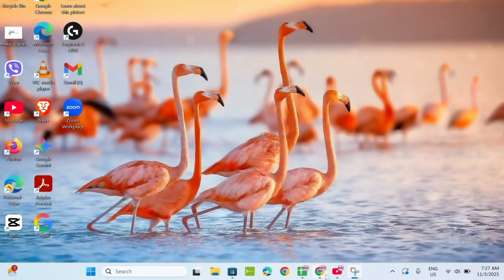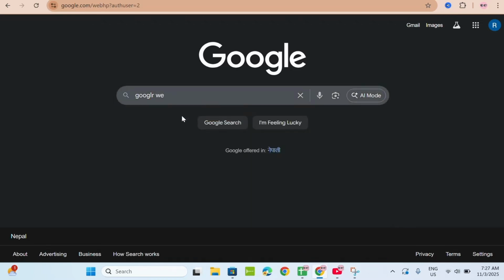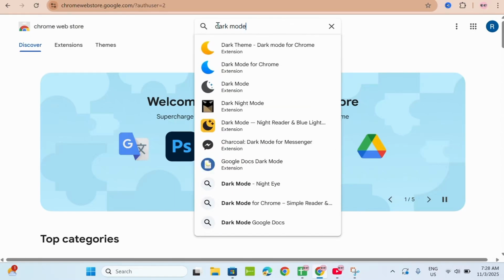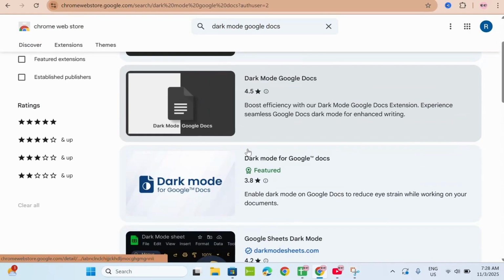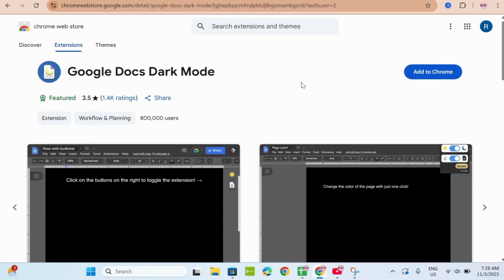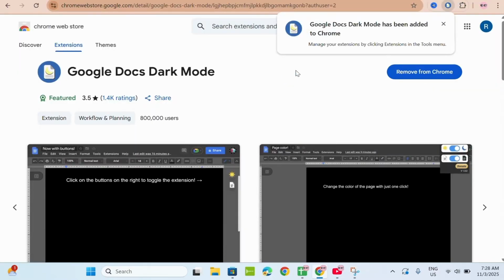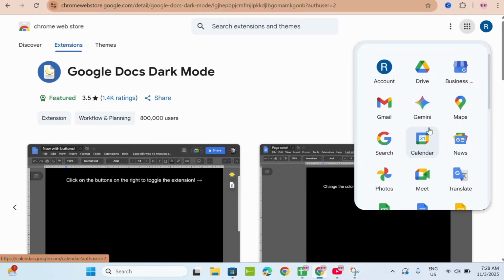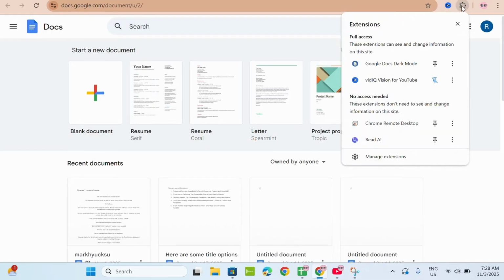How to turn your Google Docs into Dark Mode ?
Hello Guys,

Welcome to our step-by-step guide on “How to Turn Your Google Docs into Dark Mode”! If you prefer working in a darker theme or want to reduce eye strain while using Google Docs, this video is perfect for you. We'll show you exactly how to enable dark mode in Google Docs on both desktop and mobile, how to switch between light and dark themes, and how to make your writing environment easier on the eyes. Whether you’re using Google Chrome, Android, or iPhone, these methods will help you quickly activate Google Docs dark theme and make your document editing experience more comfortable.

In this video, we will show:

How to turn on dark mode in Google Docs

How to enable Google Docs dark mode on desktop

How to use Google Docs dark mode on Android and iPhone

How to change theme in Google Docs

How to make Google Docs dark mode using browser settings or extensions